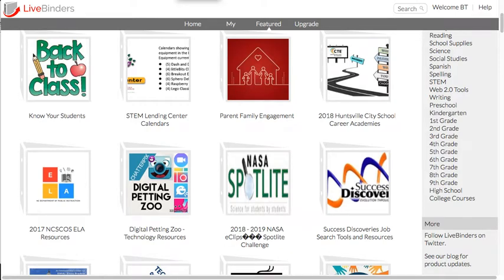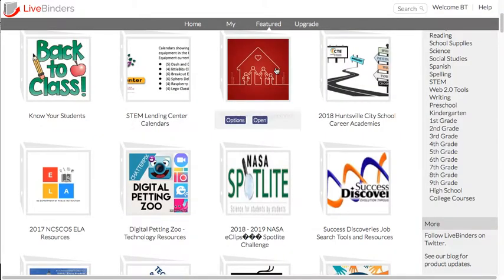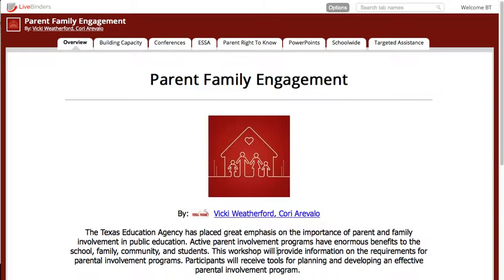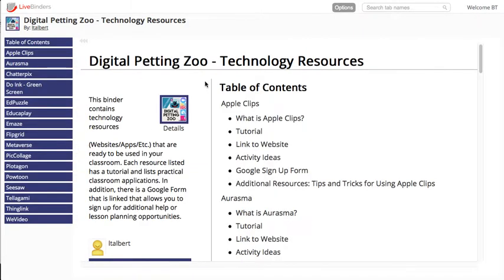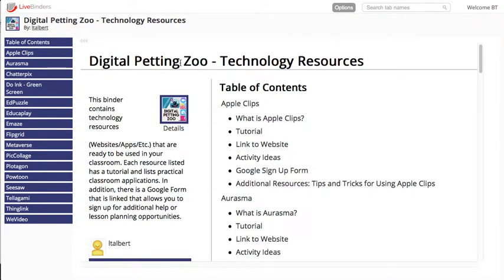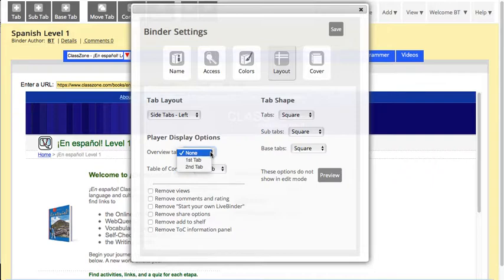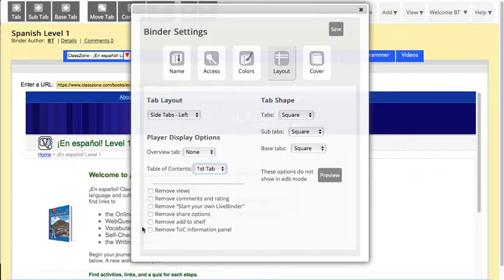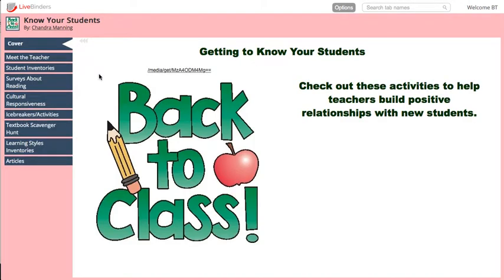Virtual Binders: Adding Table of Contents or Overview Tab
LiveBinders creates your Table of Contents automatically.  Anyone who opens your online digital binder in Play mode can access your Table of Contents from either the Options button at the top or in the 1st or 2nd tab position of your binder.  You can choose where you Table of Contents appears. You also have an options for an overview page.

Steps
1. Open binder in Edit Mode
2. Click the Settings button in the toolbar
3. Select the Layout button in the pop up box
4. Click the drop down arrow on either Overview tab or Table of Content